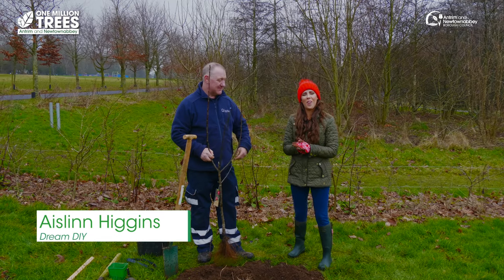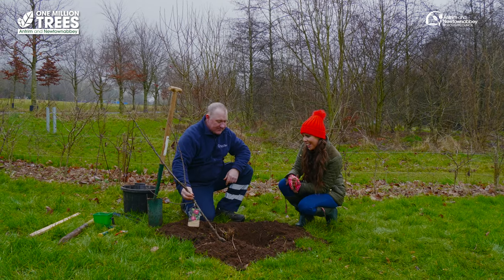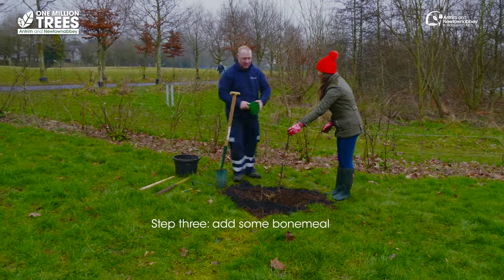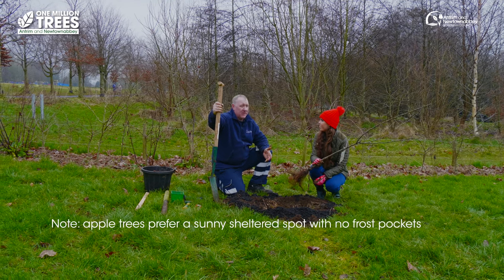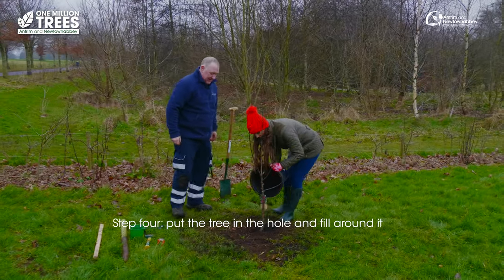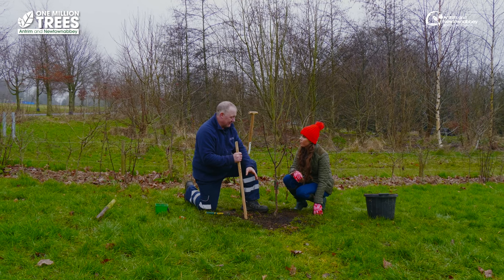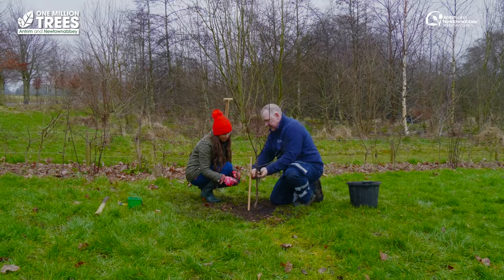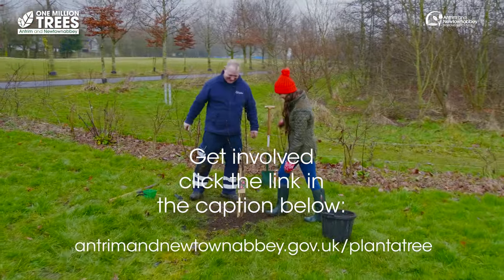How to Plant a Tree | Plant One Million Trees Initiative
Whether you are a business, community group, school or a keen gardener, we want you to get involved in our Plant One Million Trees Initiative from Autumn 2023, so we've teamed up with Aislinn from Dream DIY for some advice on how to plant a tree!

In a bid to tackle climate change and reduce our carbon emissions, we have an ambitious plan to plant one million native trees across the Borough over the next few years.

This ambition is not something we can deliver alone…..so we need your help.